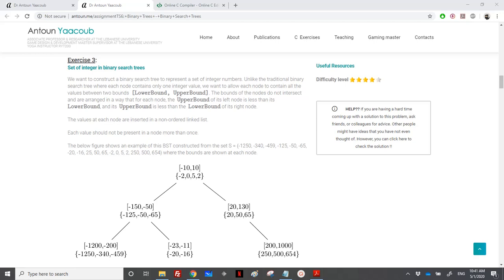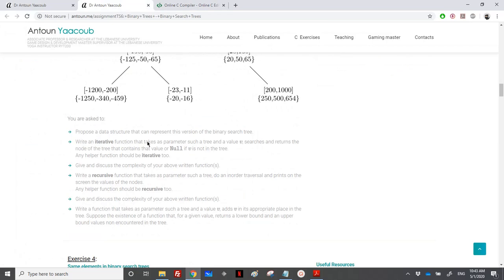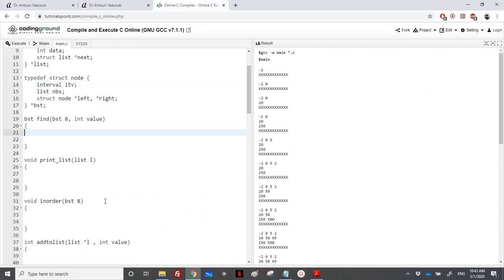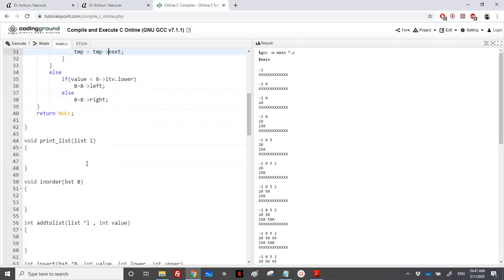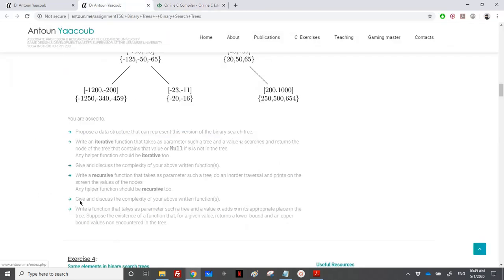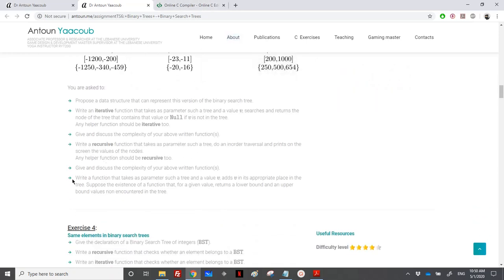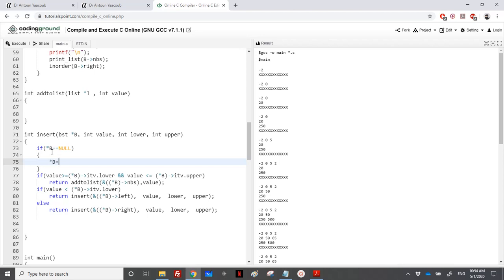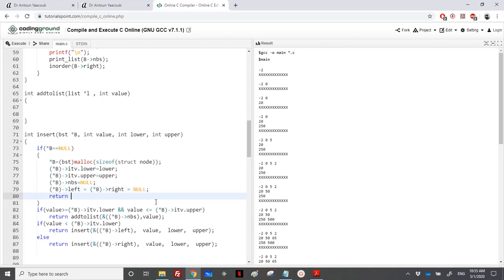Data structures - Exercise - Set of integer in binary search trees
Exercise solving from the Binary Trees - Binary Search Trees course